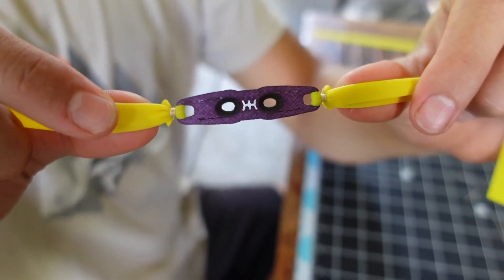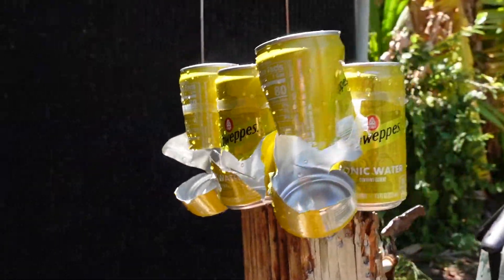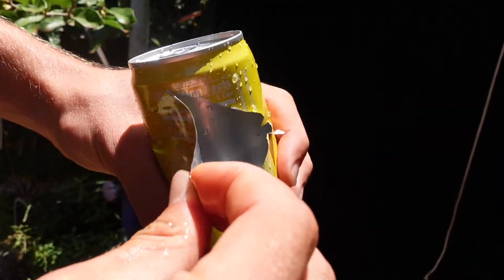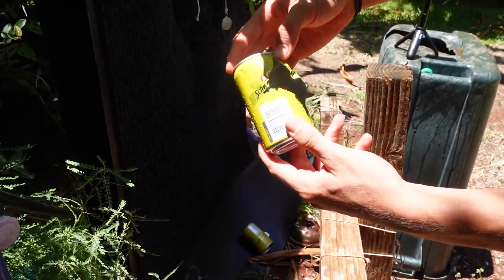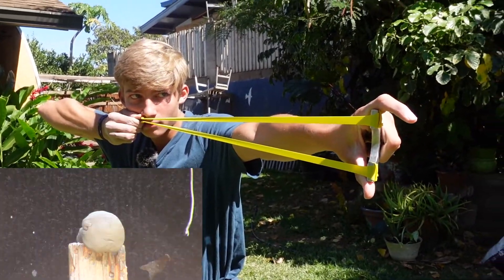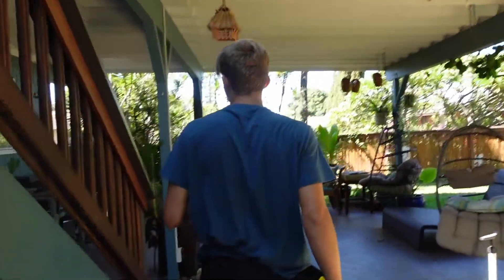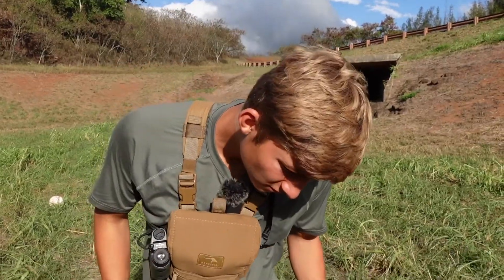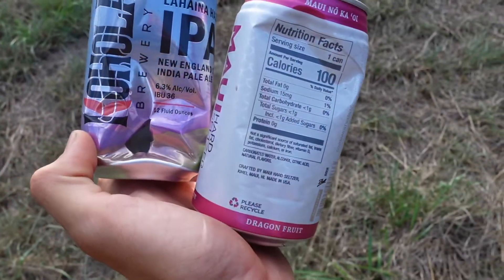LEAD VS STEEL | 9.5mm (3/8") Slingshot Ammo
In this video we tested the damage, penetration, and long distance damage differences between 9.5mm or 3/8" steel and lead slingshot ammo.